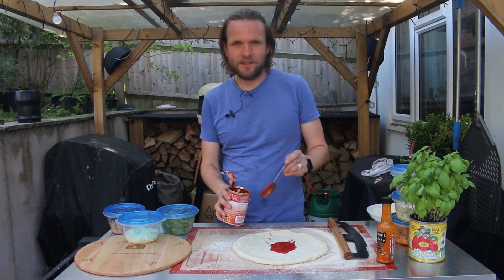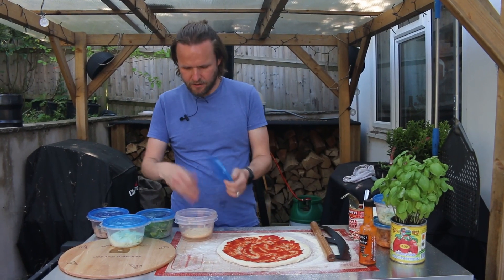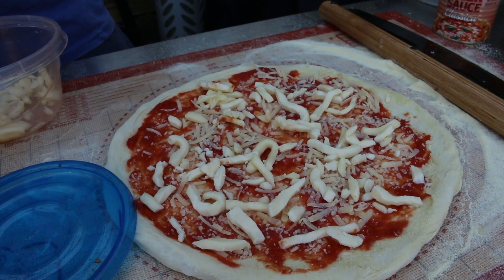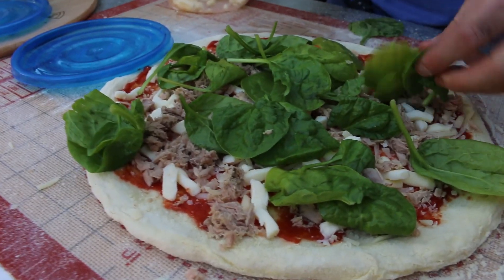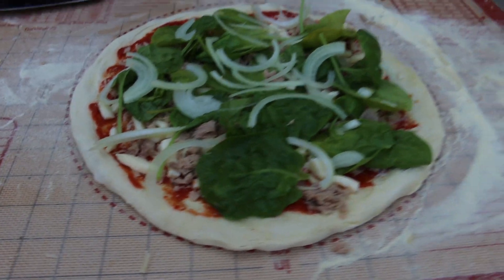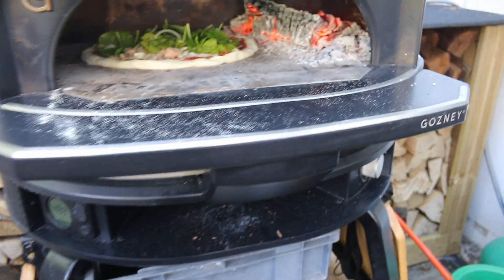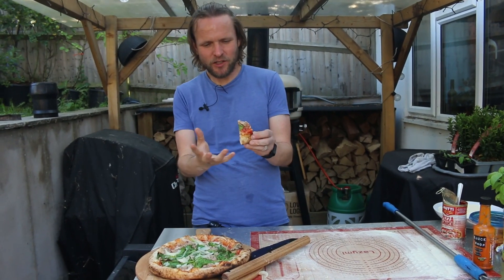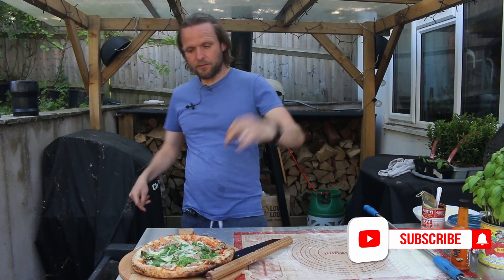Tuna, Spinach, Onion | Woodfired Pizza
Our latest pizza is made with Tuna, Onion, Spinach and Fior Di Latte.

Amazon UK

Pets At Nature: Got a dog?